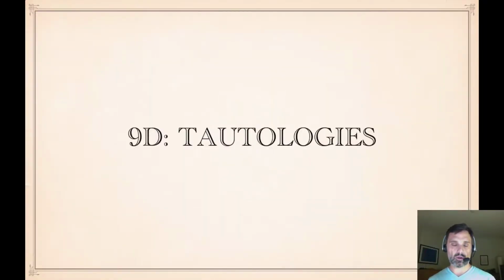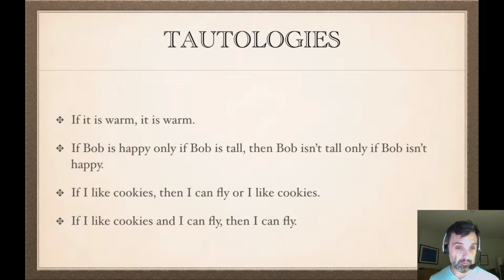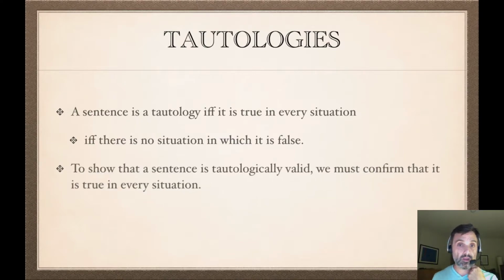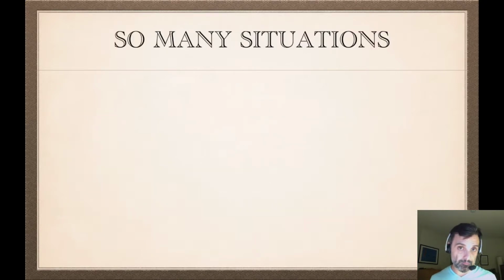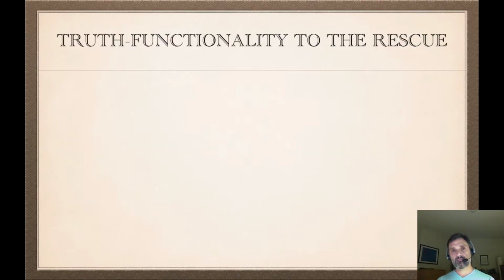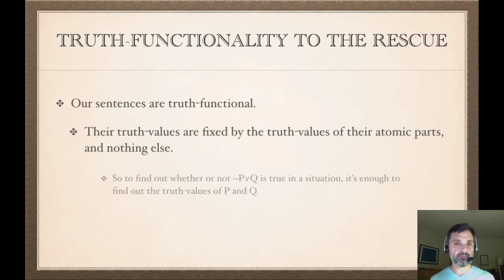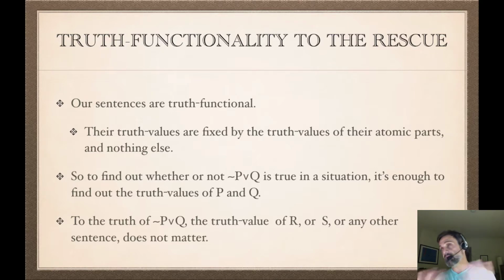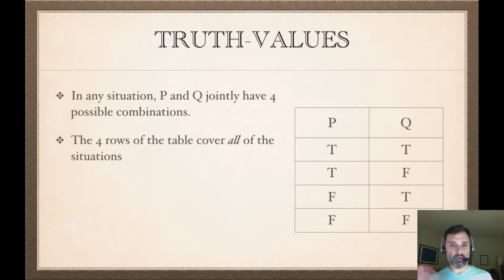9D Tautologies default